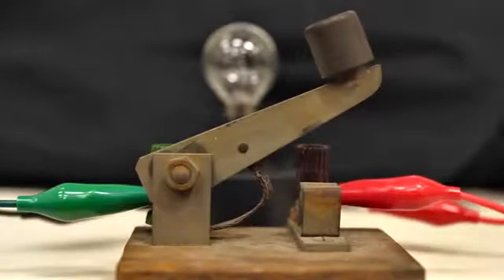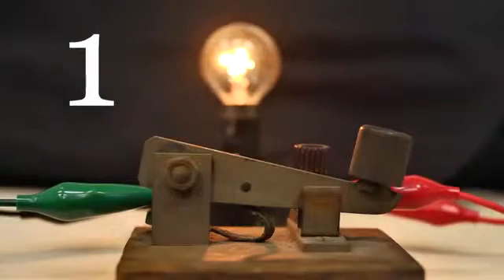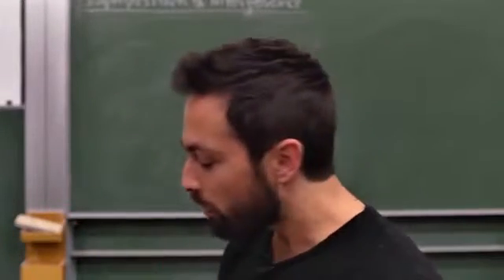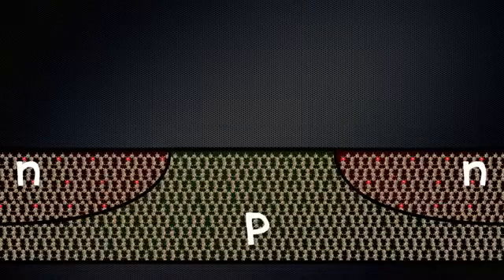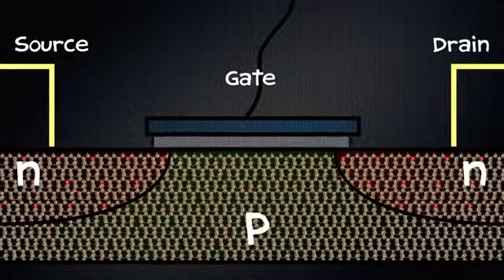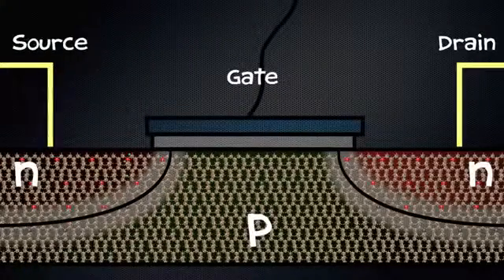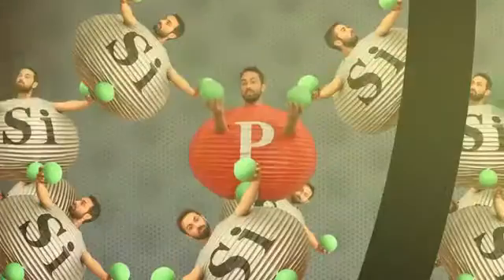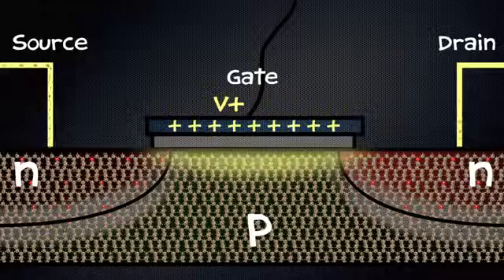How Does a Transistor Work by Adeel abbasi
in this my tutorial you will see how transistor works
by adeel bashir abbasi
student of cs&it ajk&k university